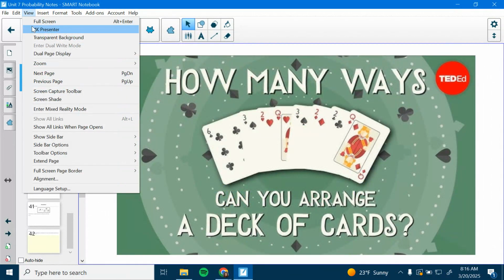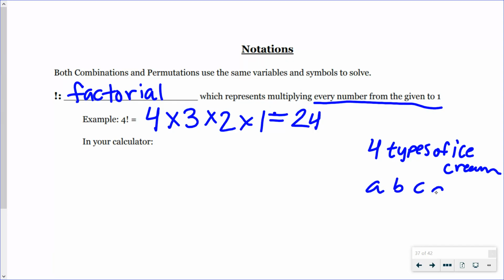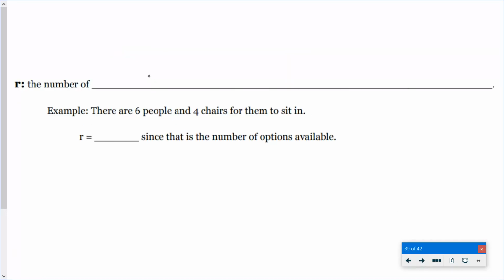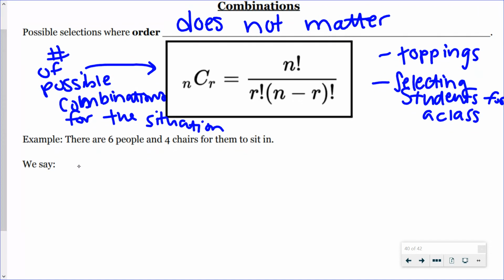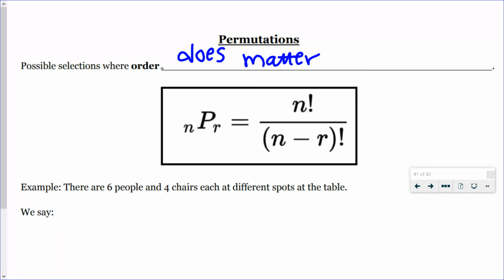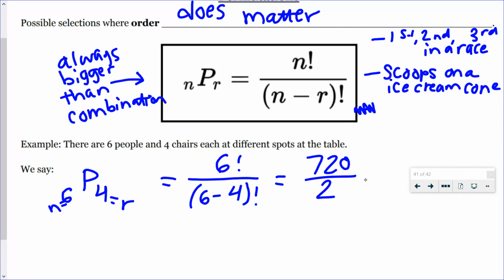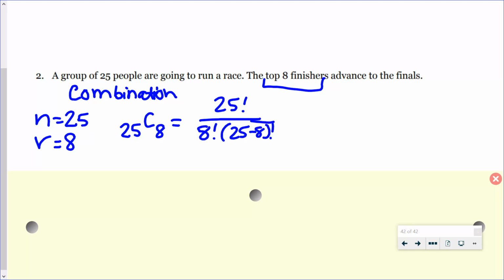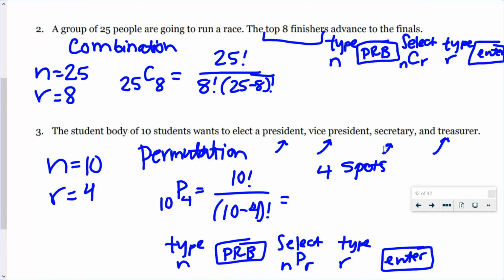Permutation and Combination